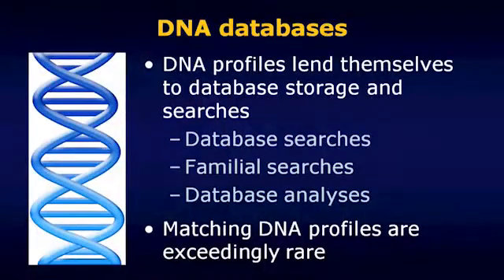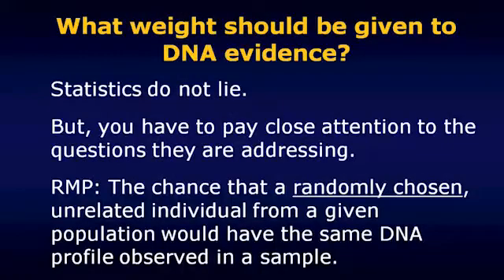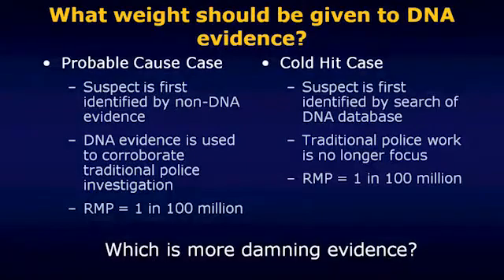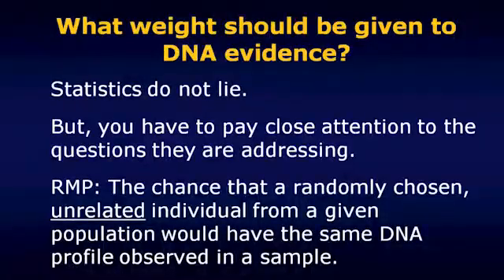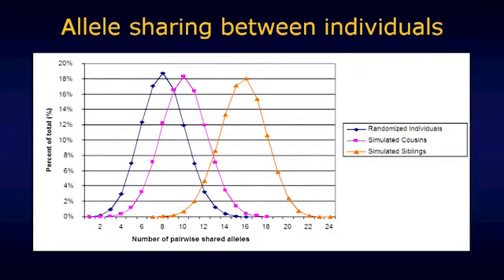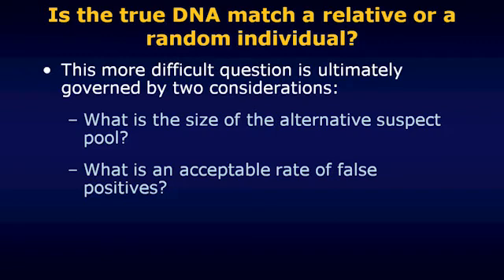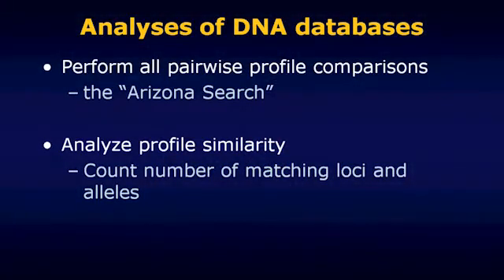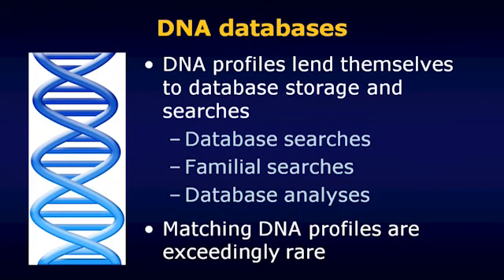Implications of database searches for DNA profiling statistics